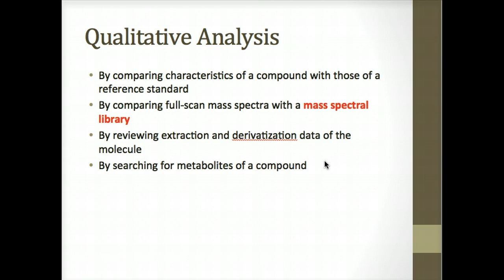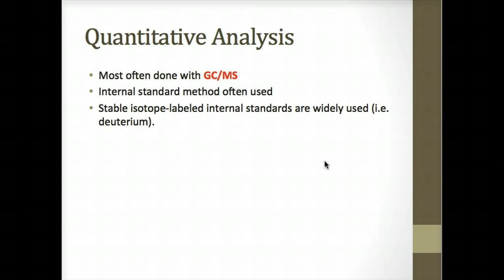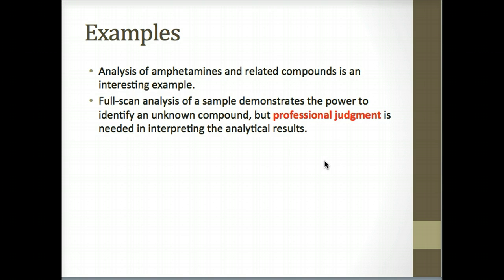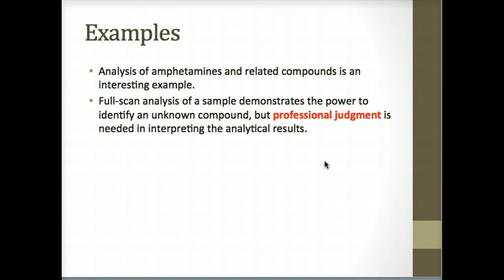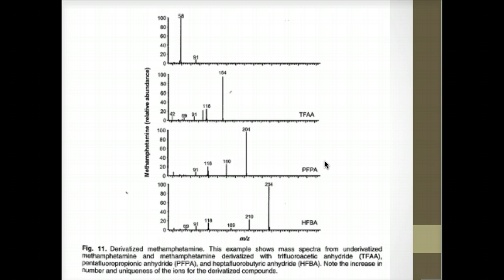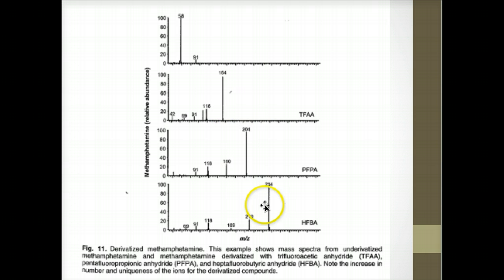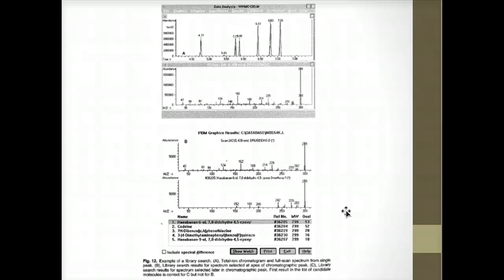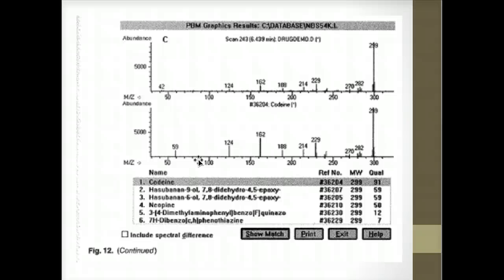Mass Spectromety, Applications in Toxicology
Mass Spectromery, Applications in Toxicology